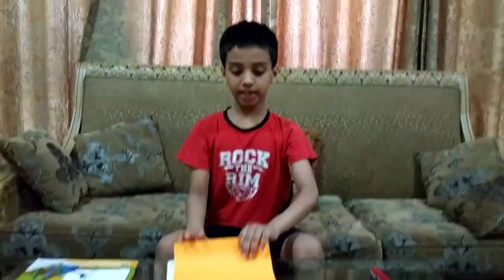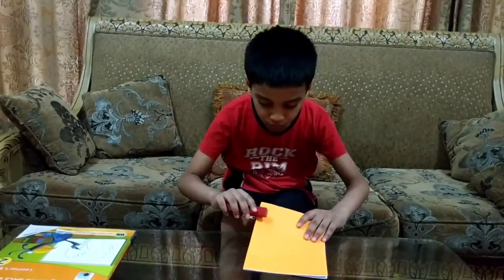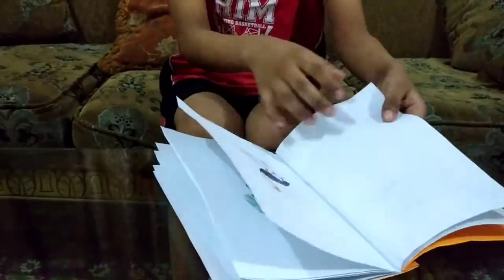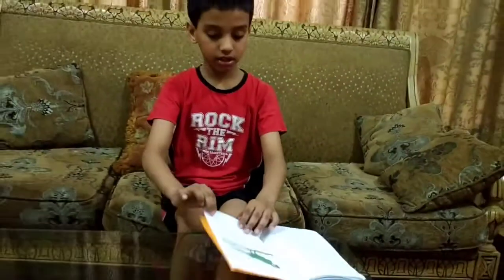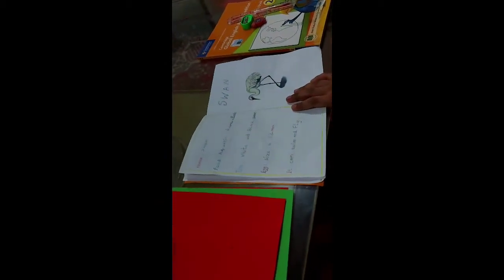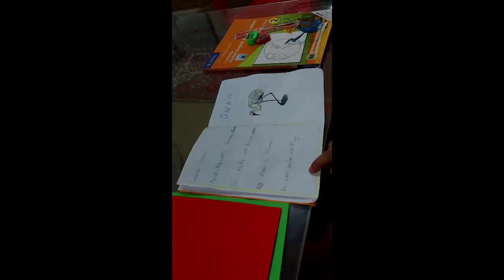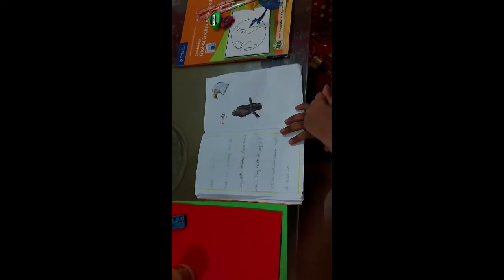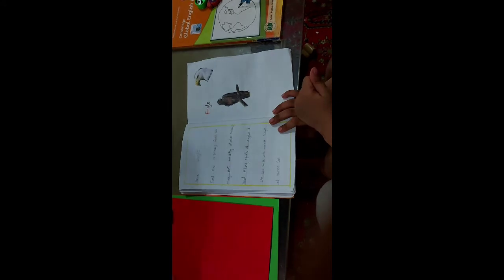How to make "My book of birds"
All about birds including the details such as food, nest, eggs size, flying speeds etc. related to Humming bird, ostrich, Swan, duck, penguin and Eagle beautifully presented by Muhammad Usayd Minhas